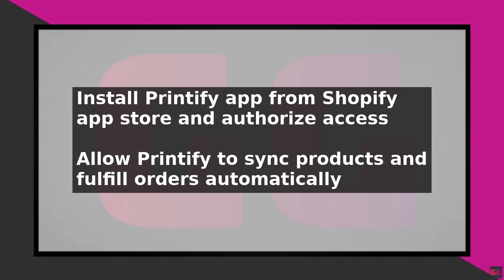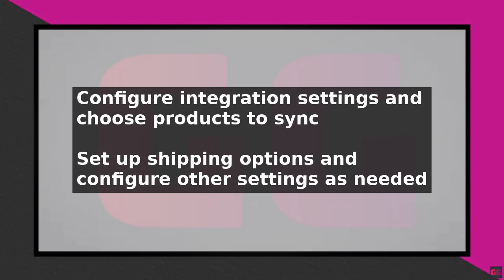Connect Printify To Shopify Store Full Guide (2025)